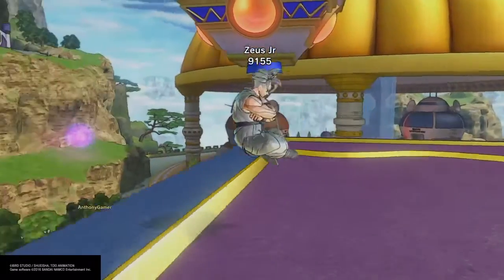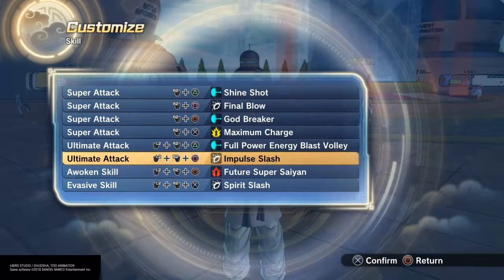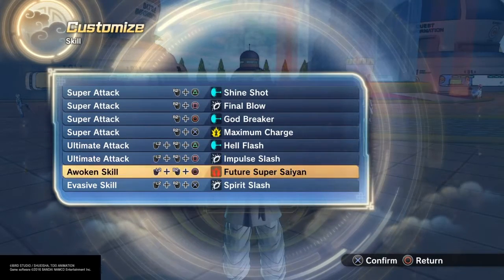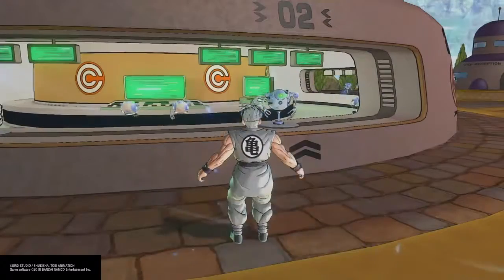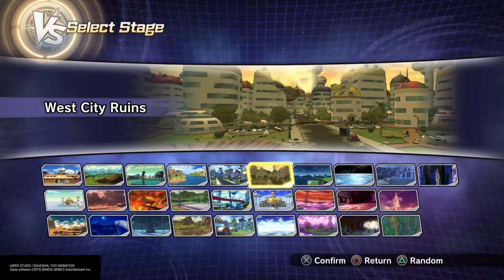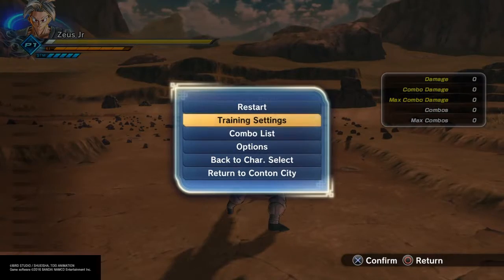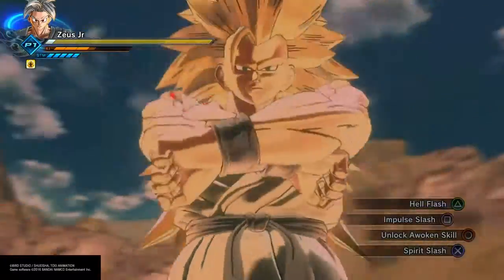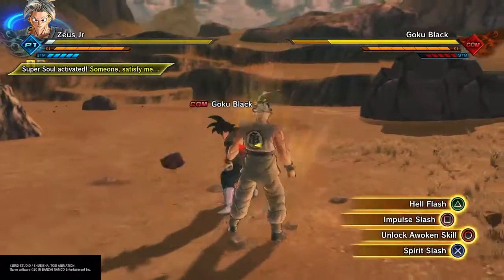How To Become A False Super Saiyan In Xenoverse 2!!!